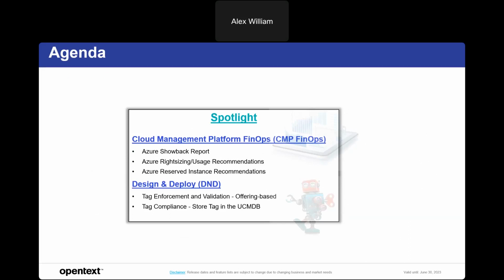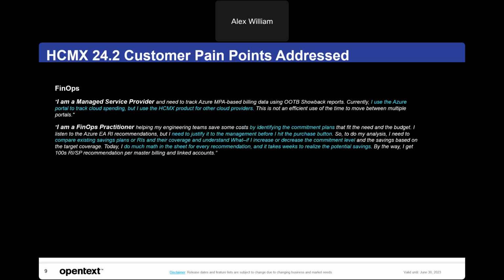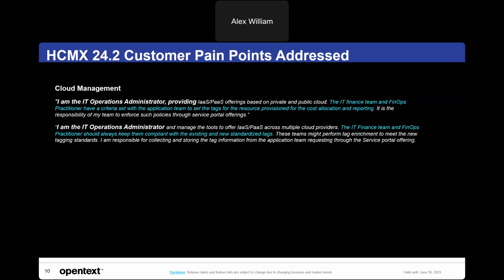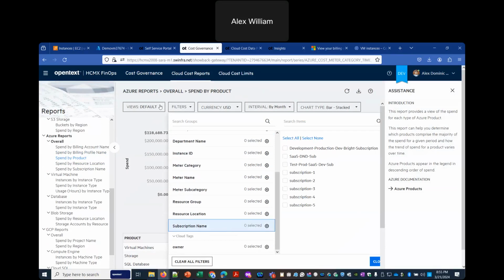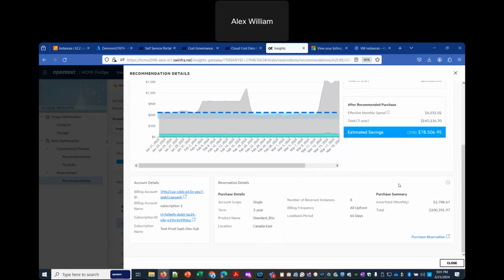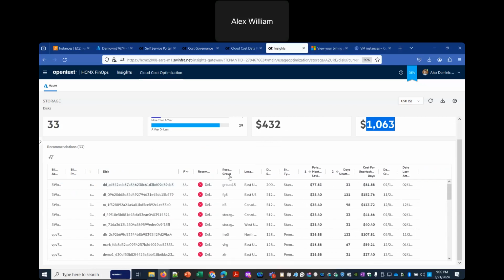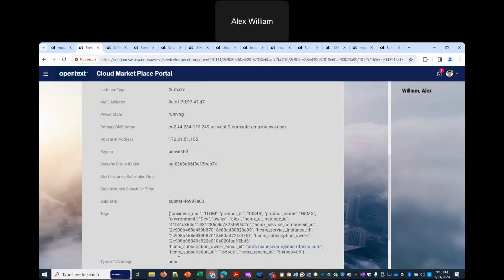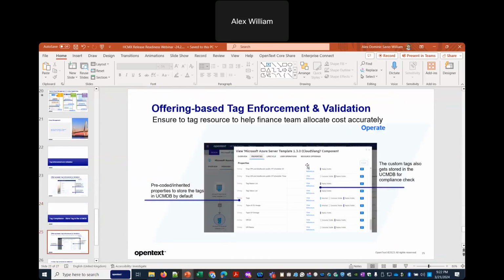External Approval and Best Practice IaaS vs PaaS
This video showcases the external approval integration through task plan and best practice to choose between IaaS and PaaS for a DB service.